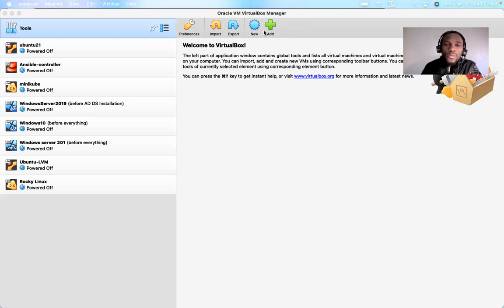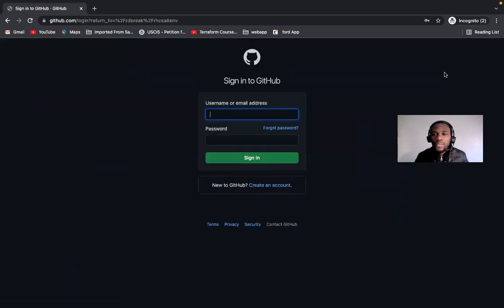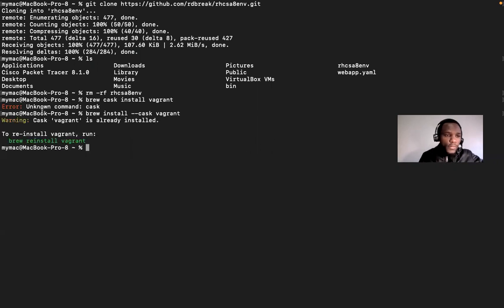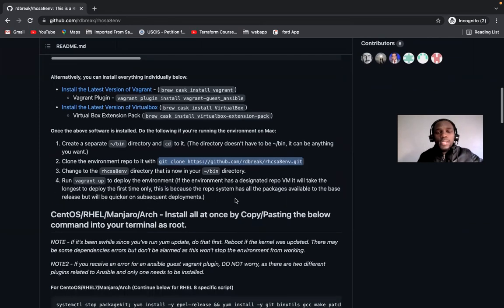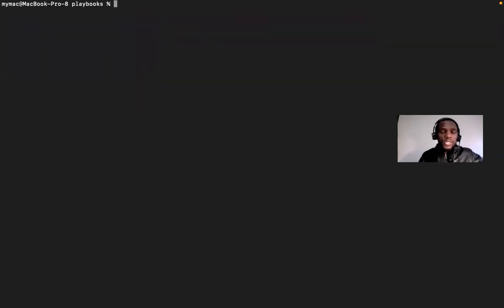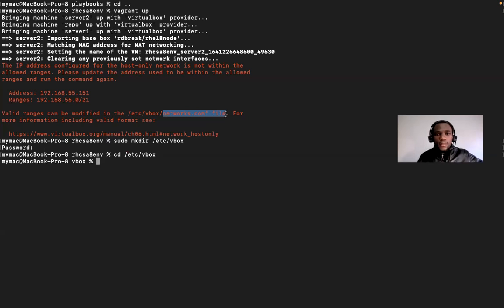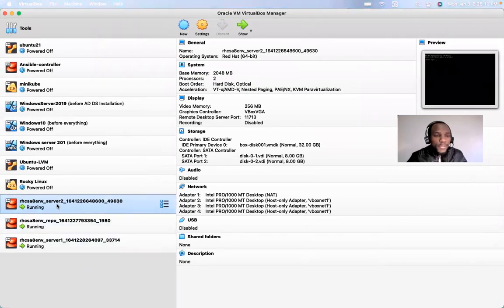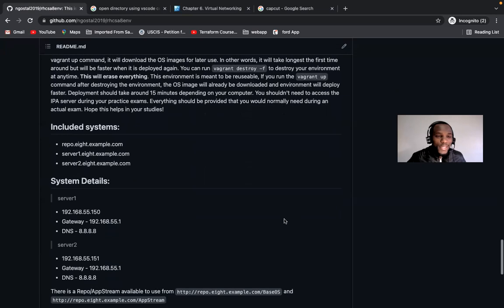RHCSA8 AUTOMATED ENVIRONMENT SETUP AND PROVISIONING USING ANSIBLE VAGRANT ON MacOS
Hi there,
Thank you for visiting MonLabo Linux channel where we strive to provide accurate details about the Information Technology. In this video, I walk you through the automated deployment of the RHCSA EXAM test environment using Ansible, Vagrant and VirtualBox VM the link from the official git repository
You can also check my Github account for the same
If you need to check on the issue I presented from the video, here's the

MonLabo Linux
Happy Learning !!!